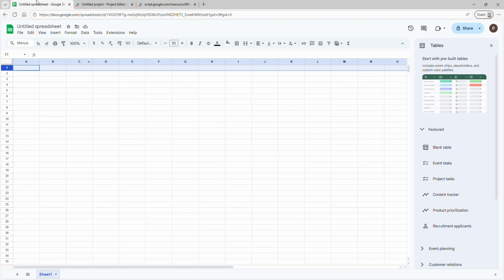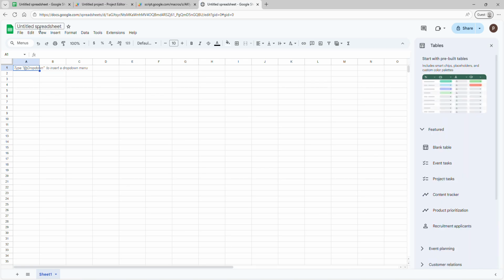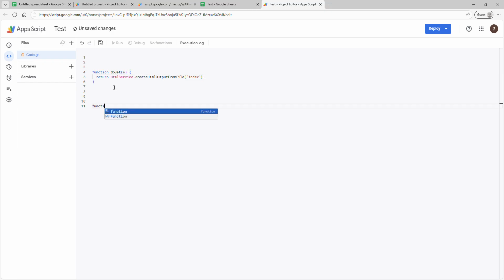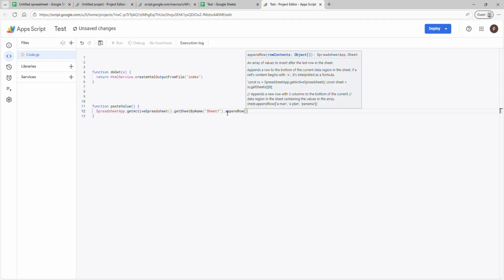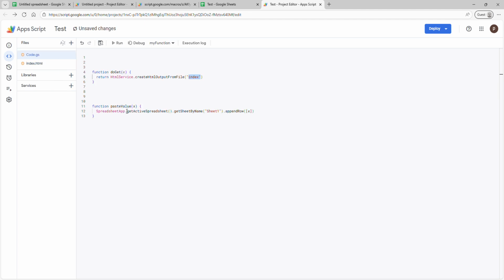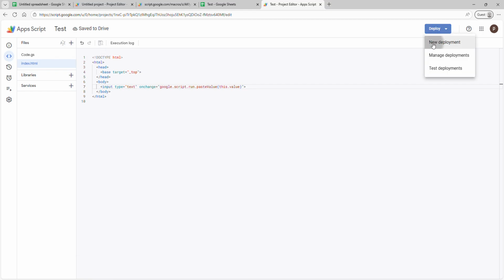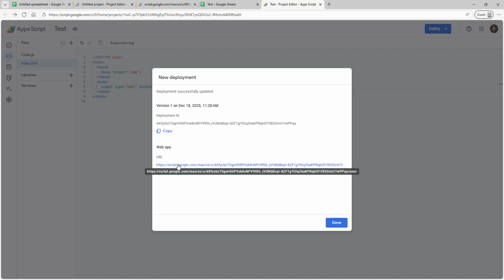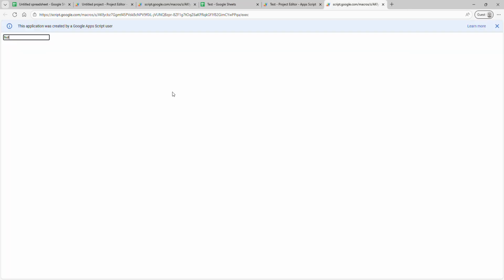01 - How to create an HTML form input field and submit to Google Sheets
How to create an HTML submission form and submit values to an on-screen server.